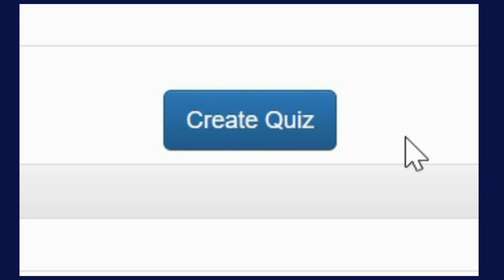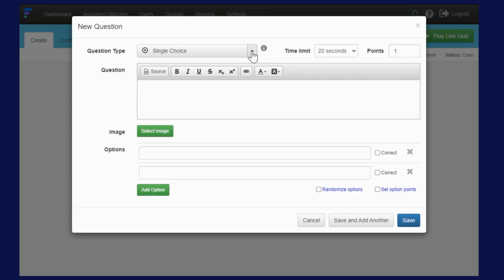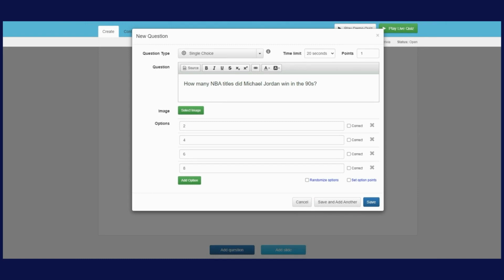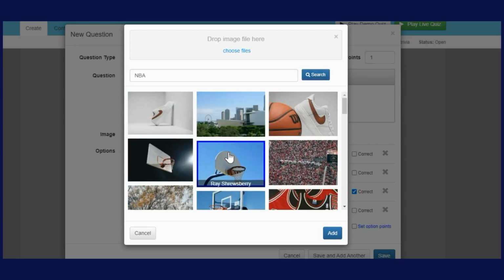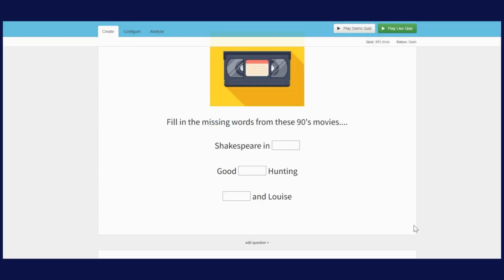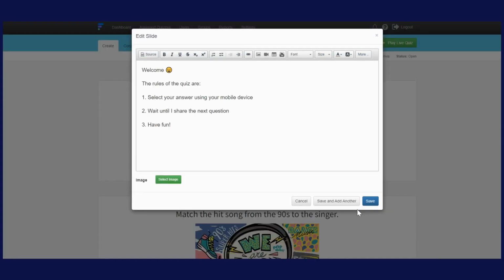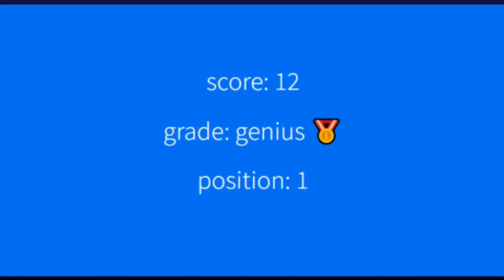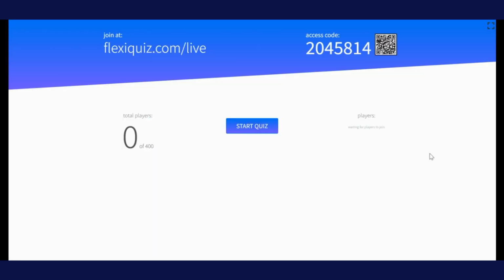How to make a live quiz game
Learn how to make a live quiz game you can host in your classroom, meeting room or online.
Live quizzes are a great way to test your audience's knowledge in real-time.
FlexiQuiz is a free online quiz maker with the flexibility to make any synchronous and asynchronous quizzes.